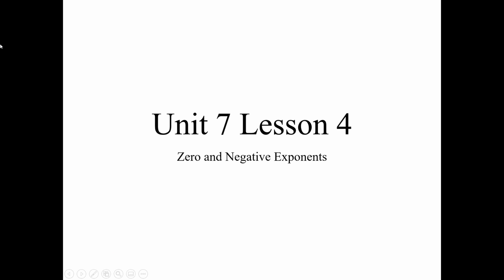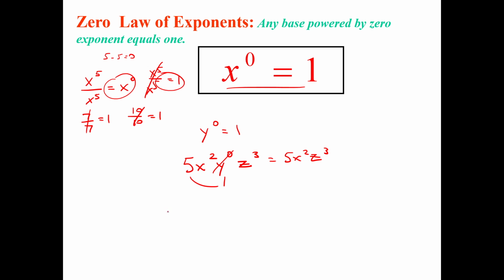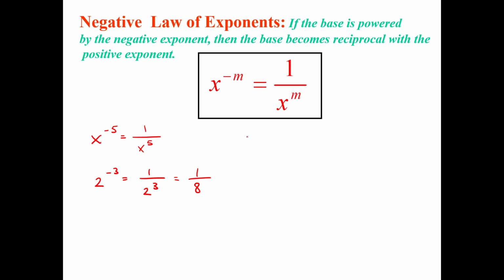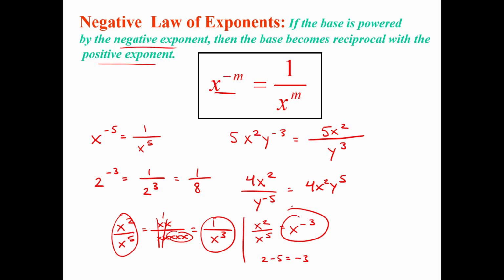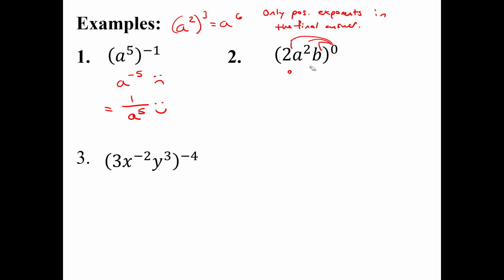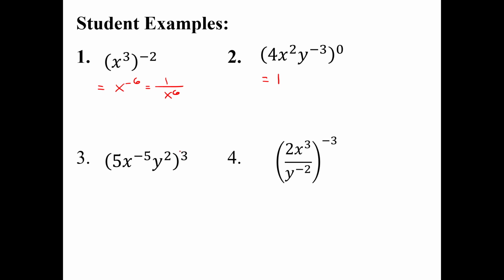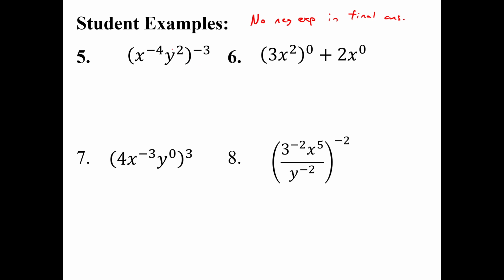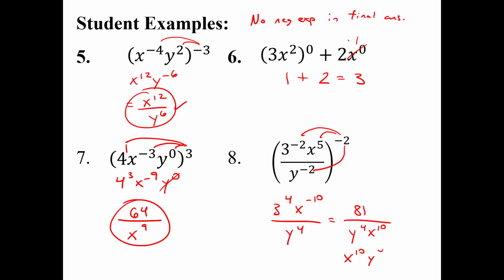Unit 7 Lesson 4 Zero and Negative Exponents